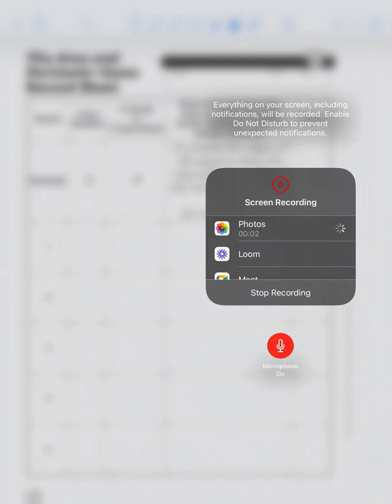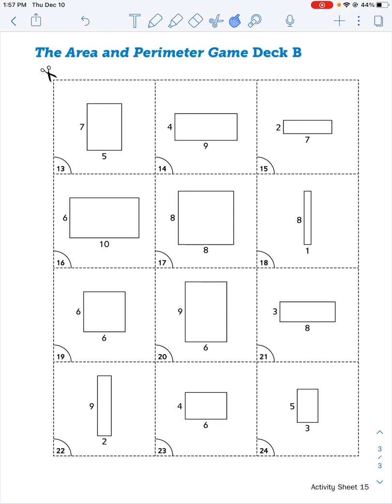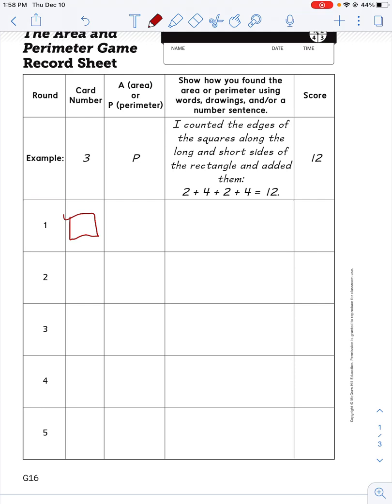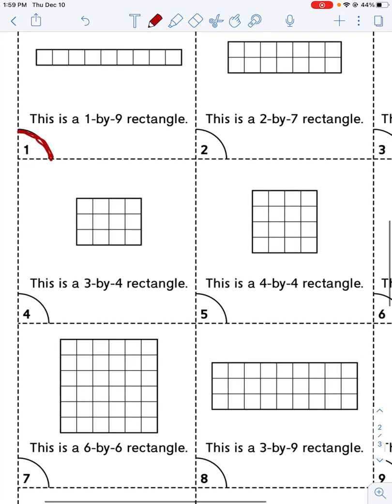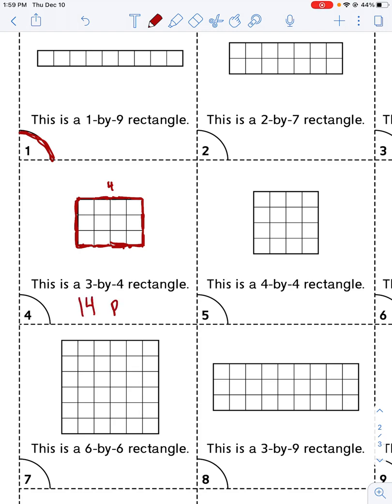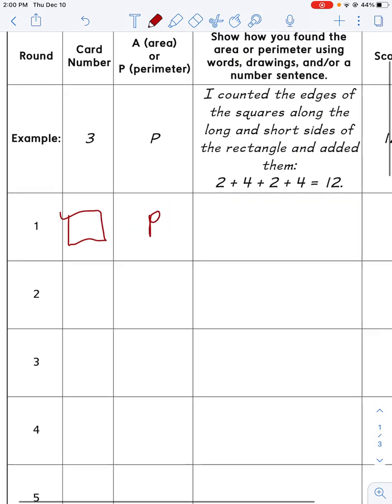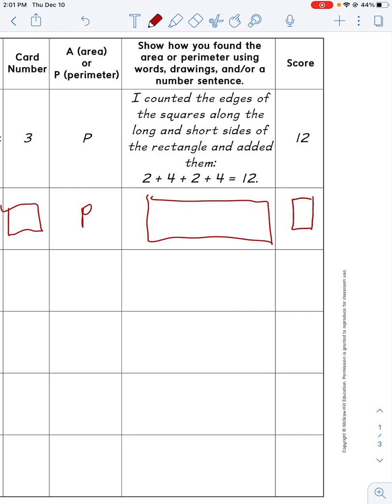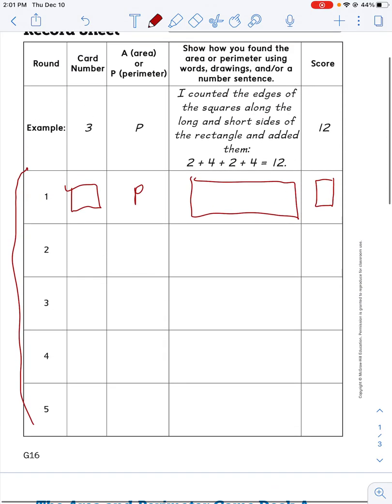Dec 11 Math- The Area and Perimeter Game